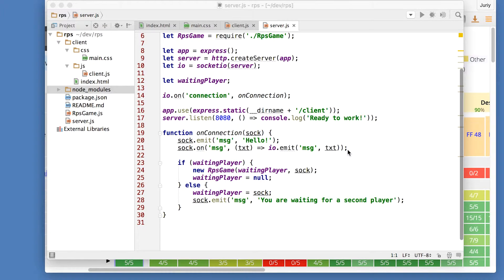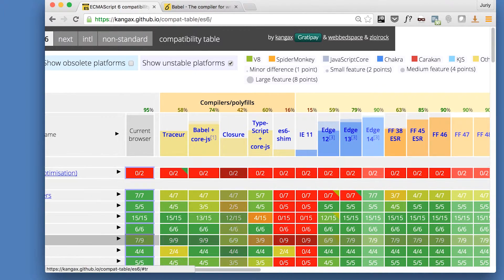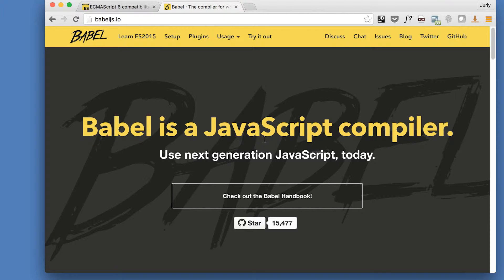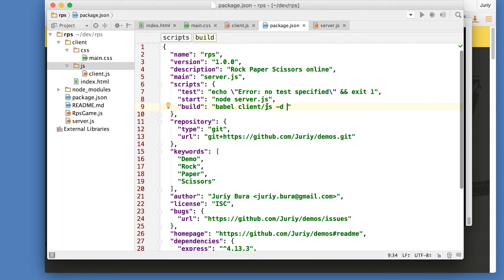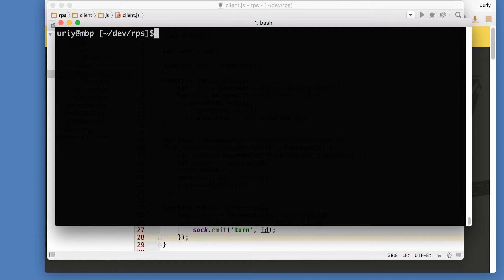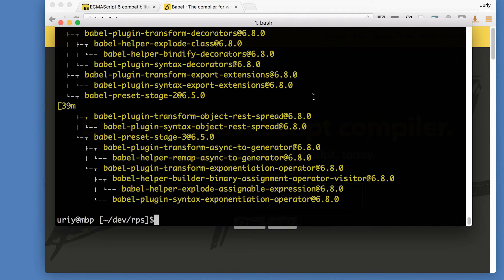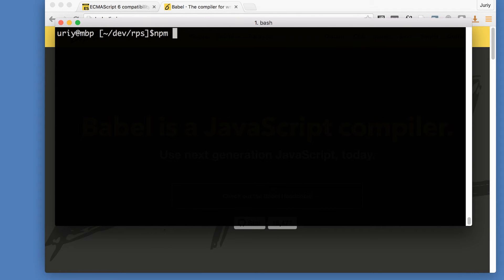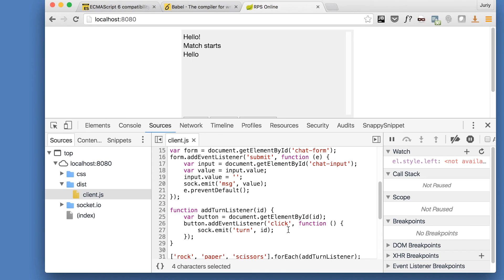ES2015 in browser with Babel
Writing es2015 on server side is fun but what about the client side? With the help of Babel we will transpile ES2015 to ES-5 and support wider range of browsers for our game.